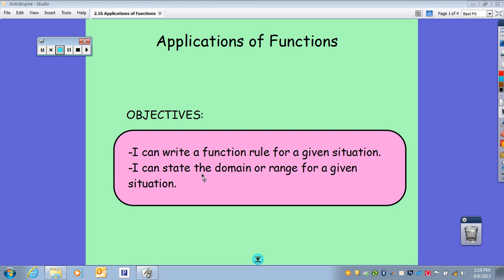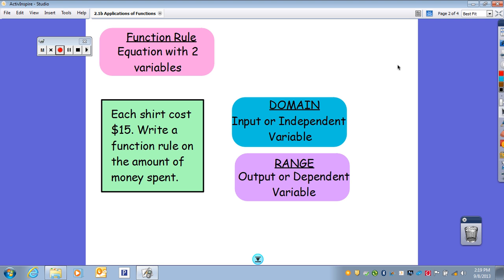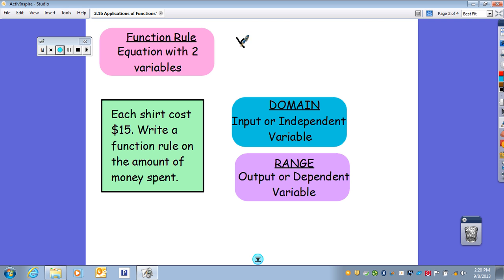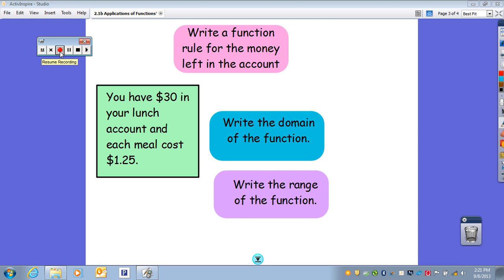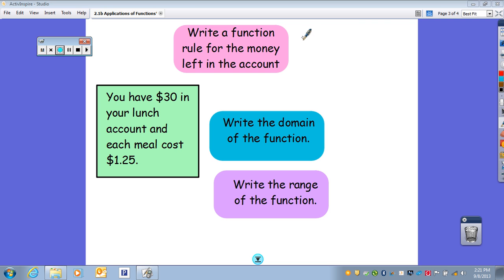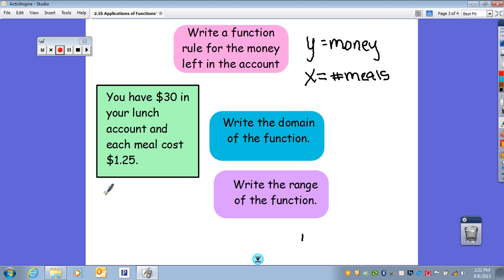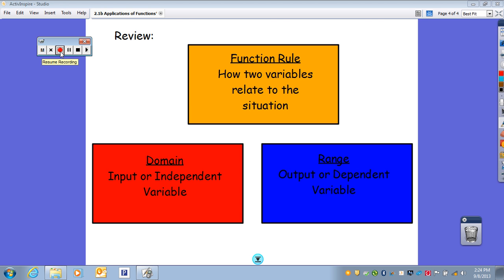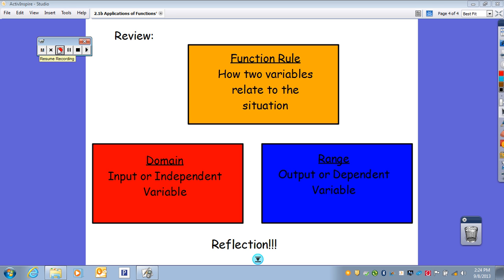2 1b applications of functions